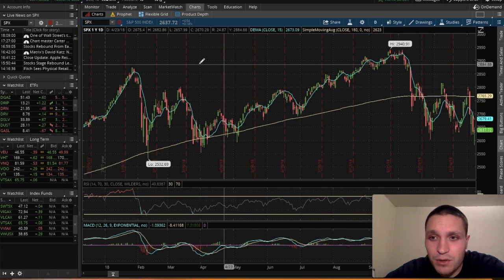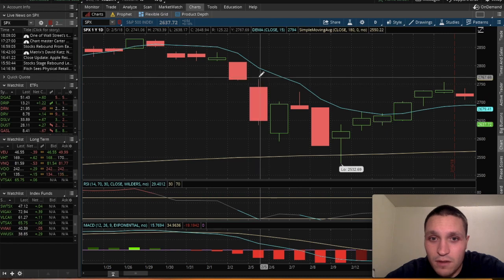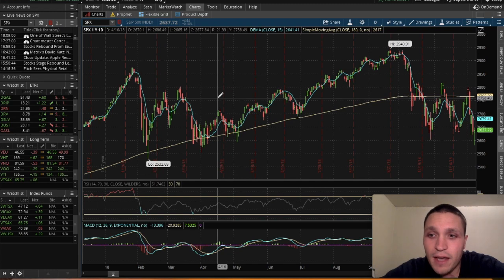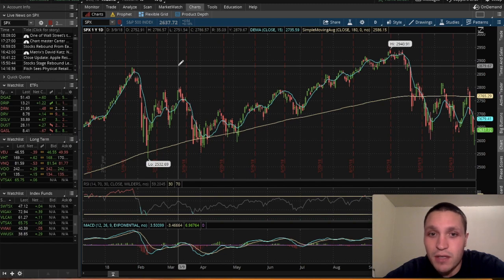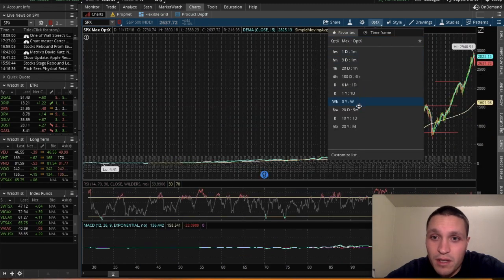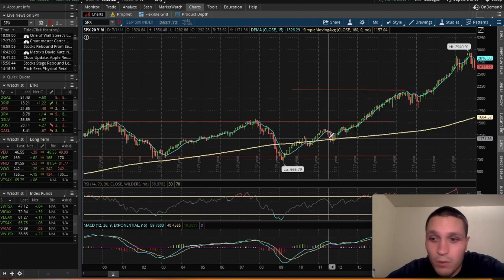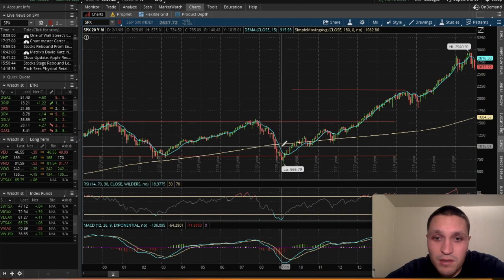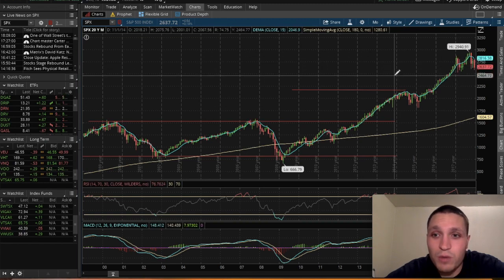Stock Market Graph 2018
I review the stock market in 2018. This is some of the most volatility we have ever seen in the history of the stock market. We are in crazy times right now and there is a lot going on that is really changing the stock market price from day to day. Depending on how risk adverse you are this may not be the best time to be heavy invested in stocks if you can't stand to see your portfolio drastically change day to day.